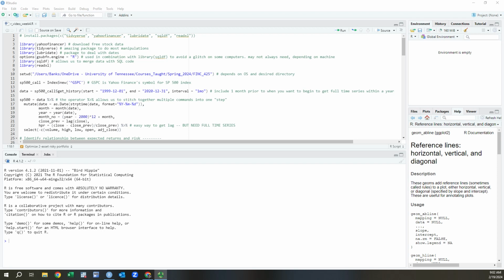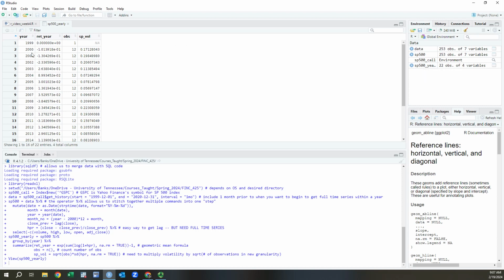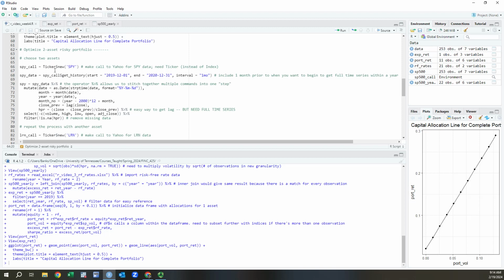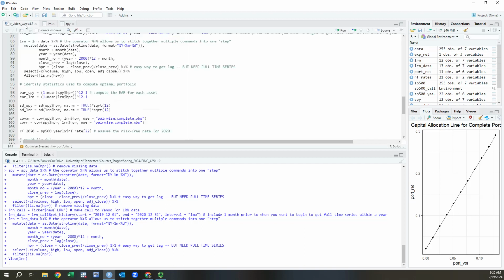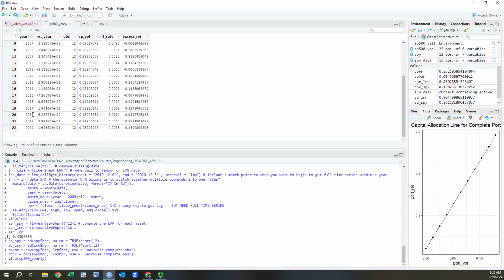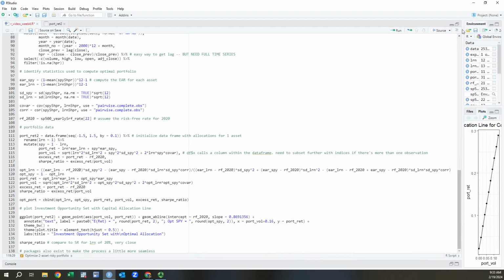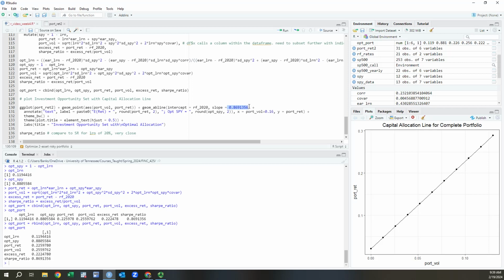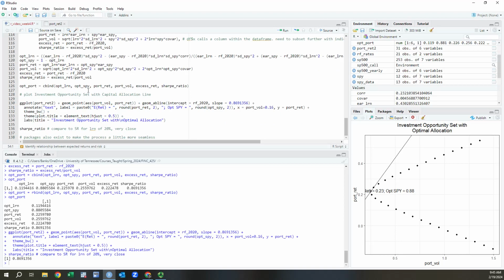Optimizing a 2 Asset Portfolio and Plotting the Efficient Frontier